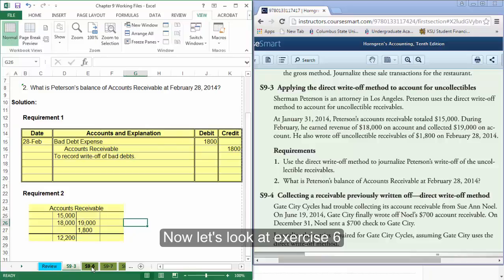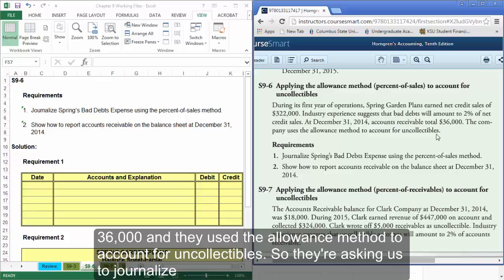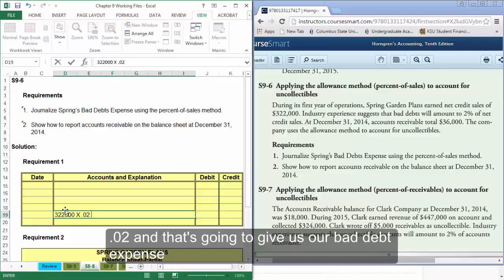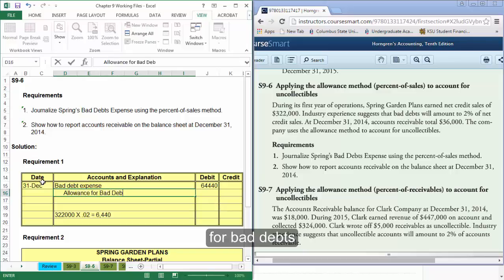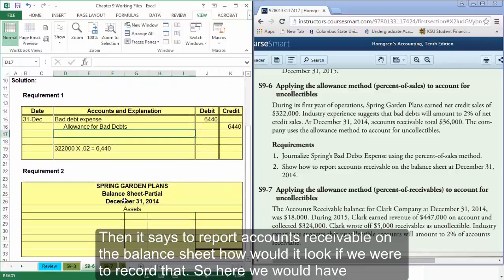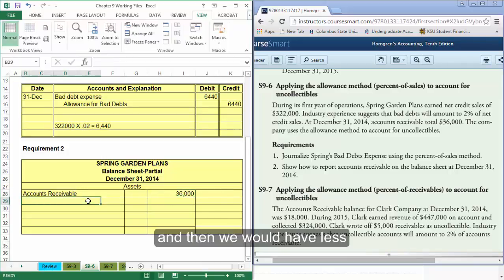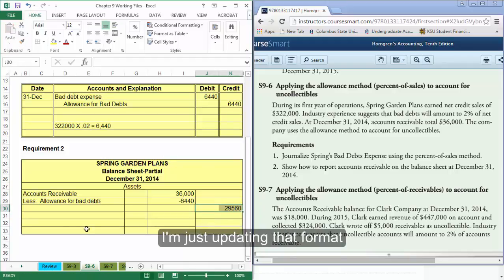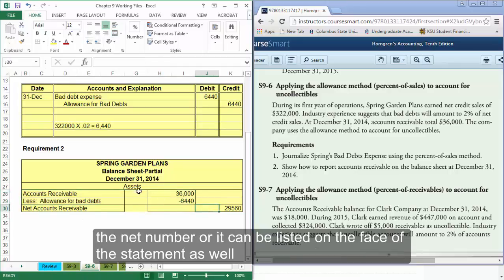Chapter 9 Exercise 6